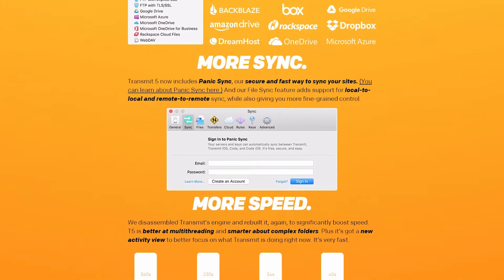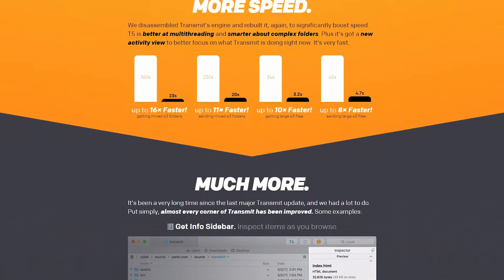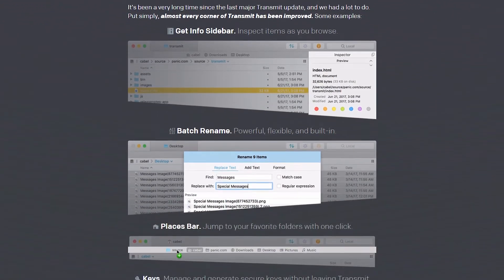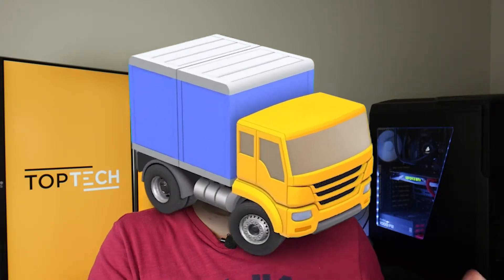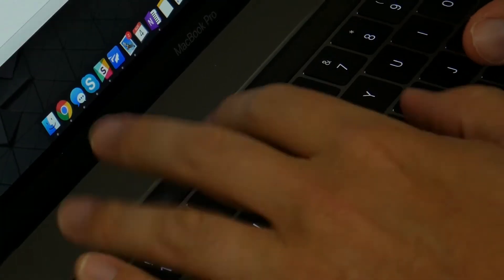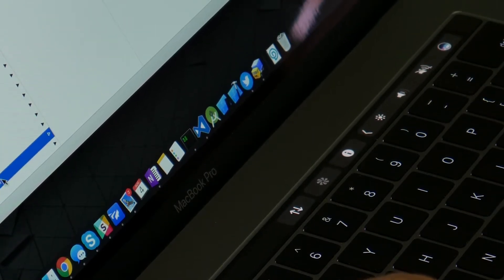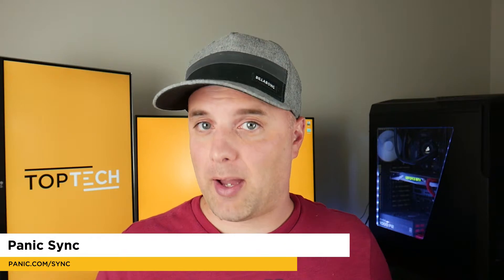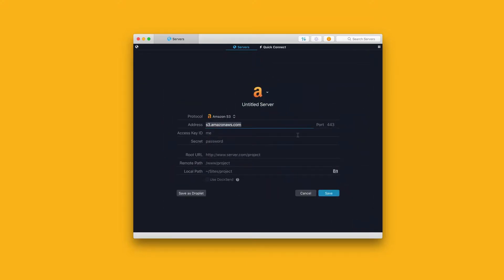Panic's Transmit - FTP Client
Panic finally updated Transmit! See what's new with Transmit 5.